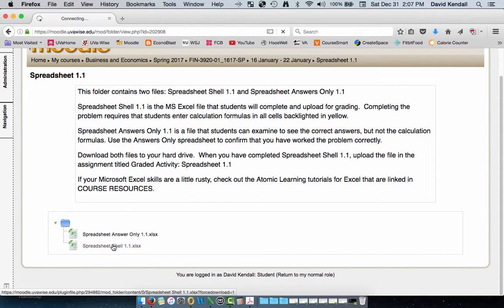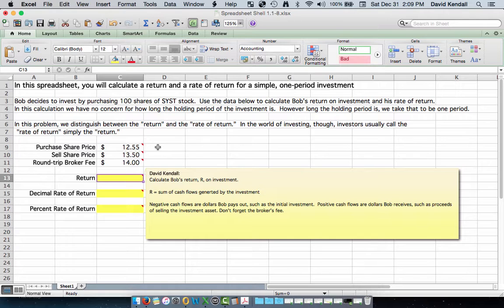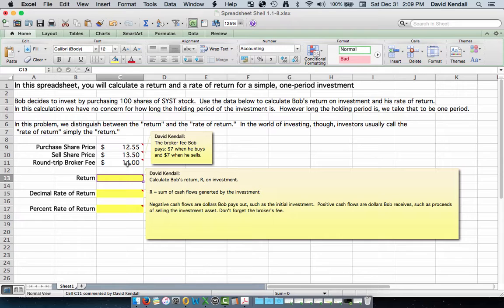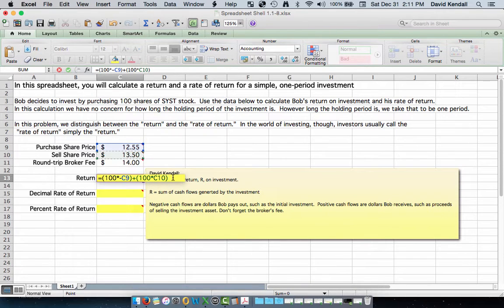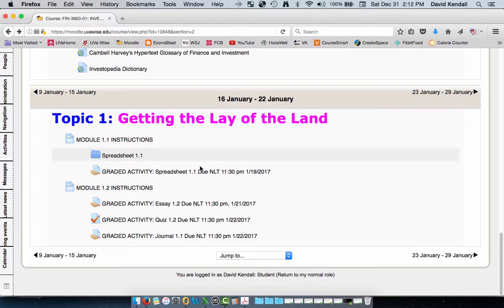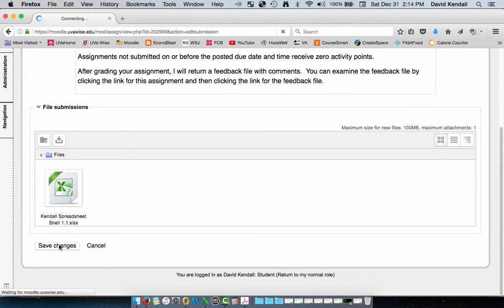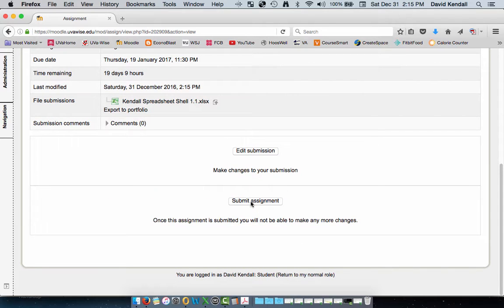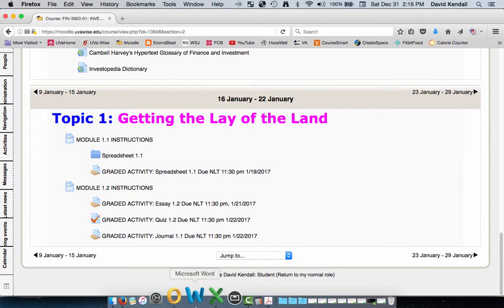FIN 3920 Topic 1 Spreadsheet Demonstration